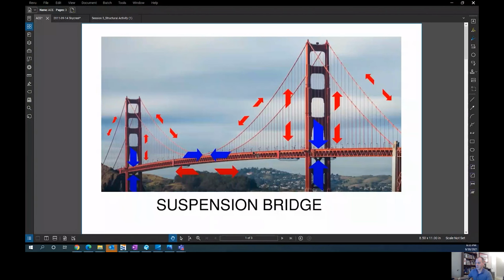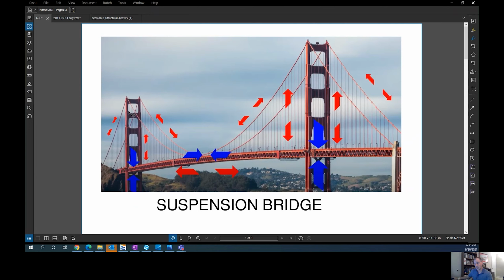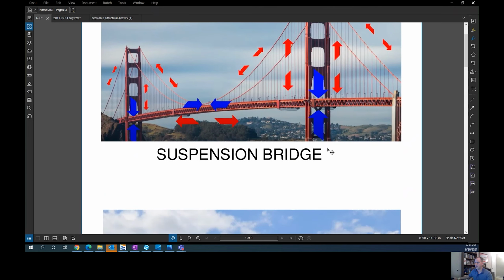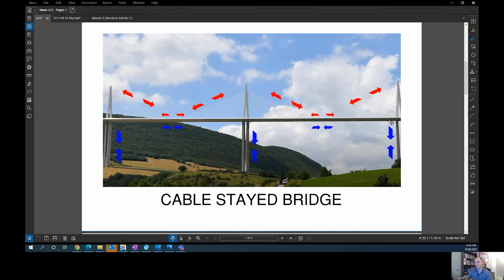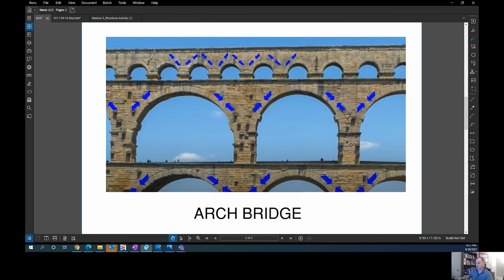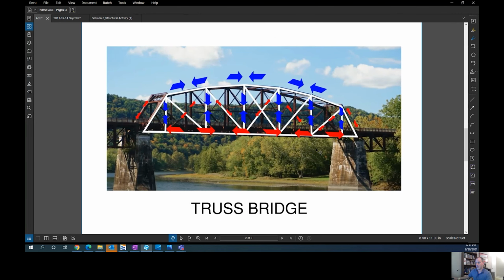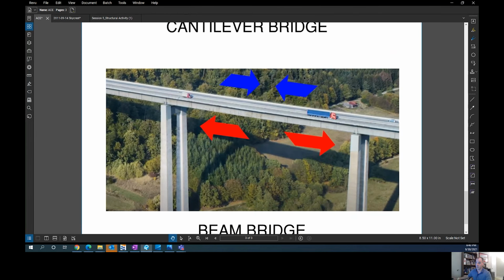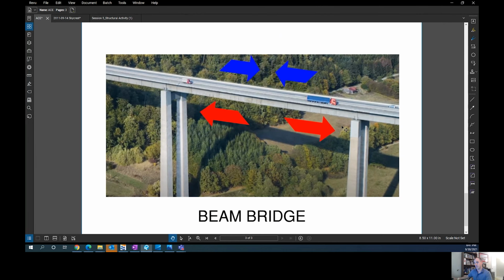SESSION 4 Tension and Compression Video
Bryan Covington from Stewart goes over forces in detail for the different types of bridges.